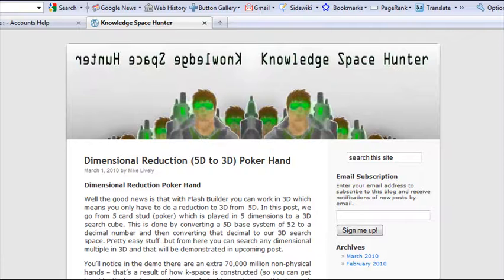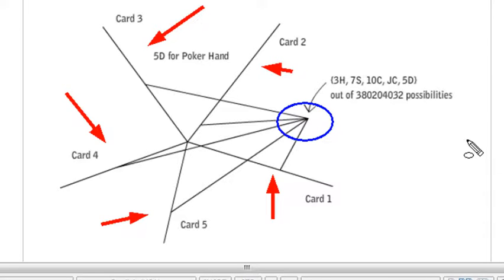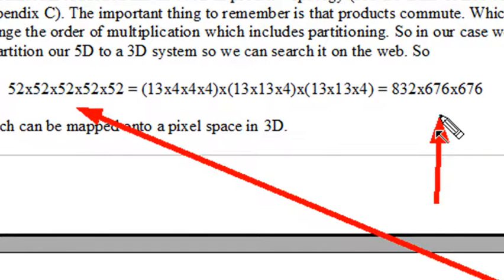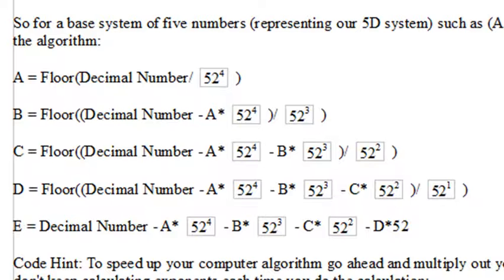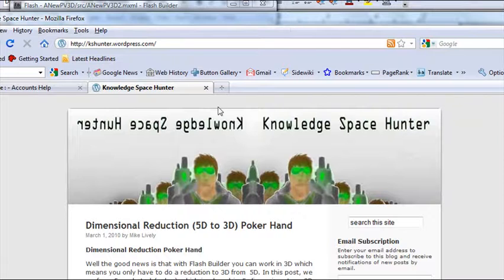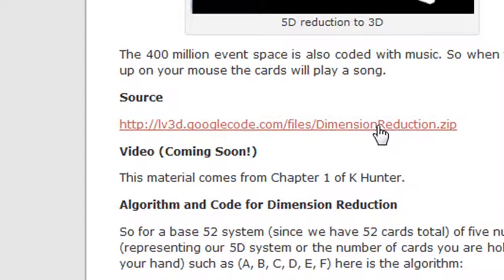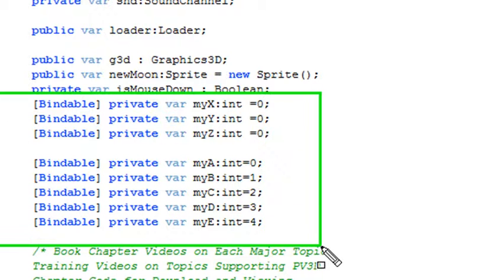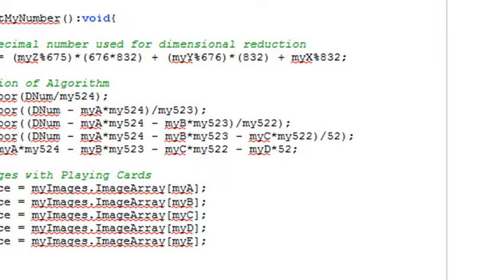Demensional Reduction in Flash Builder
This is a tutorial on how to do dimensional reduction in Adobe Flash Builder. It is part of my upcoming book Knowledge Space Hunter. This tutorial was created by Mike Lively.